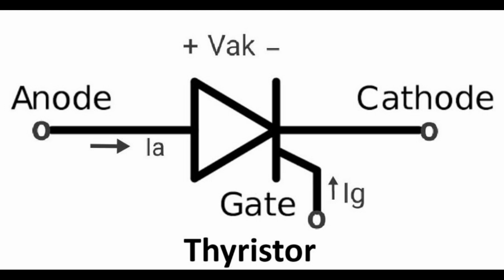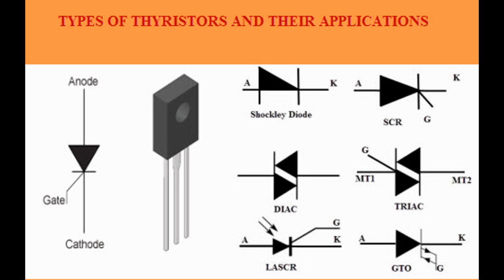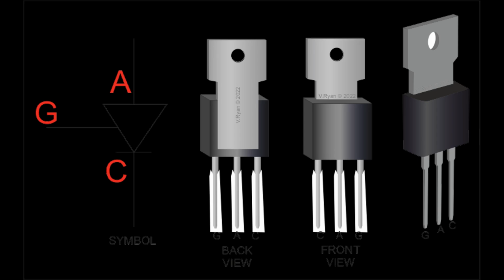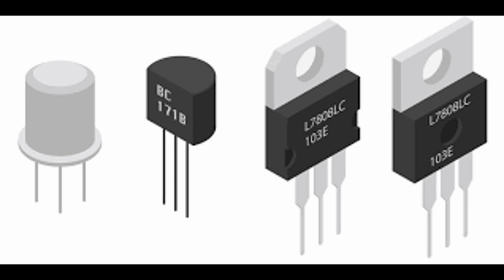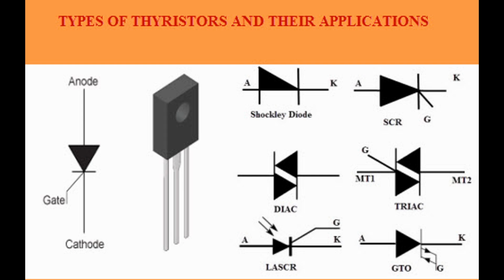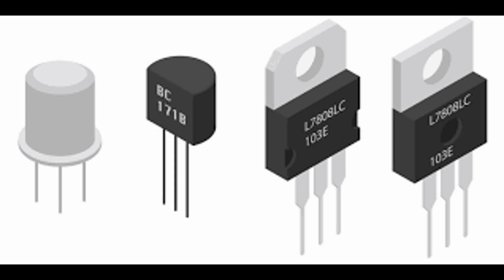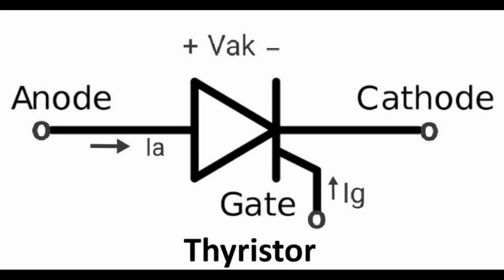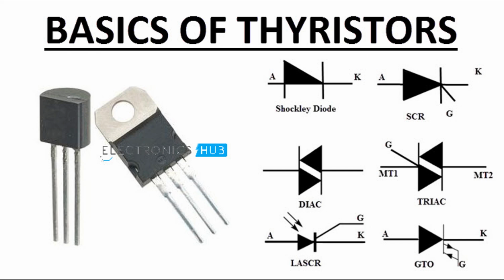Thyristors And Their Types And Functions.